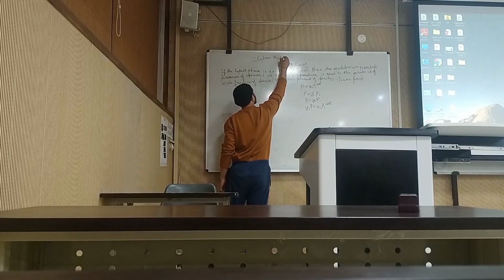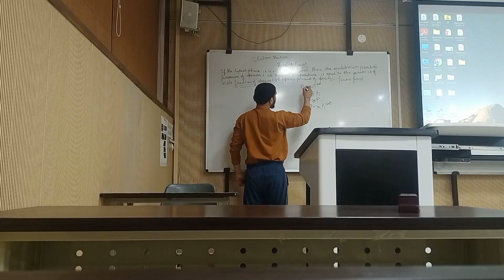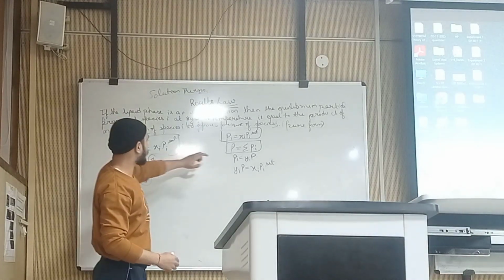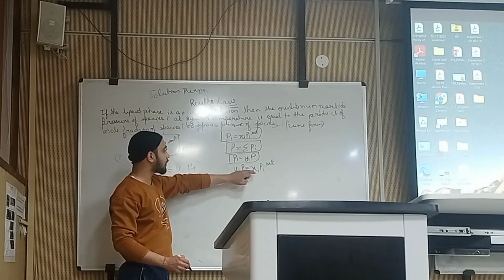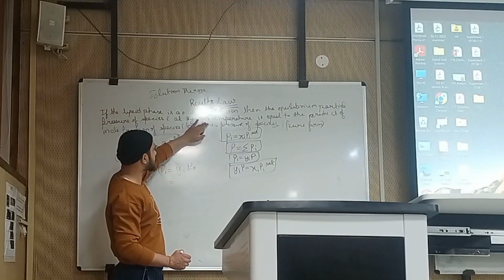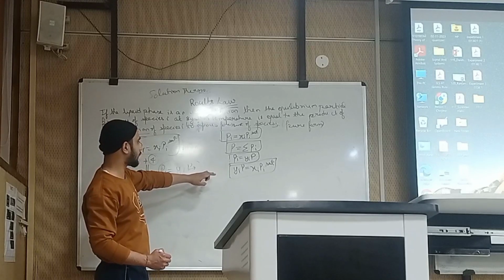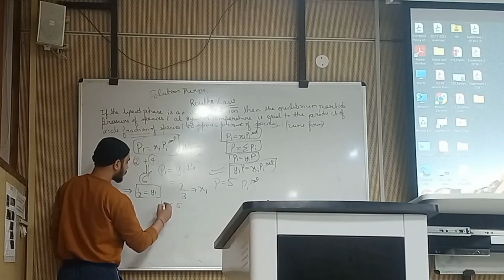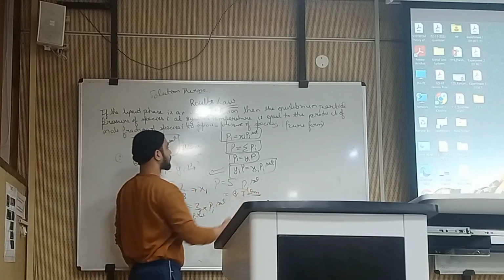Roults Law Solution Thermodynamics Lecture 14